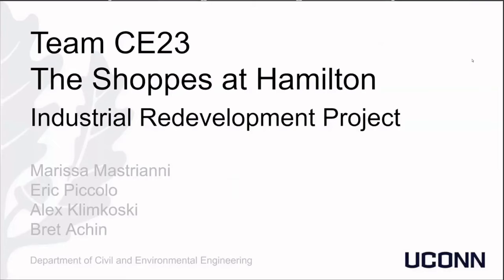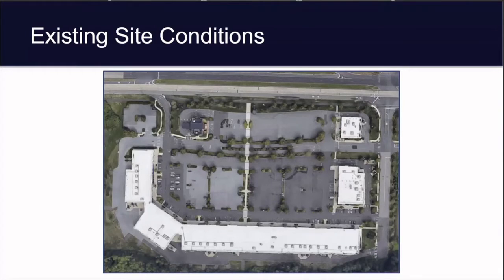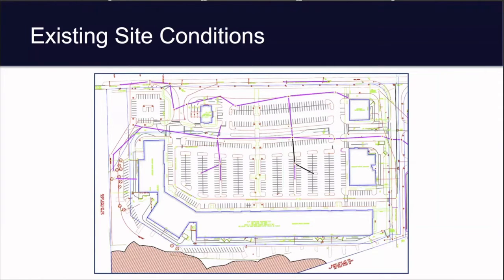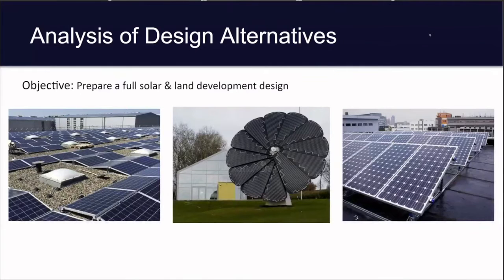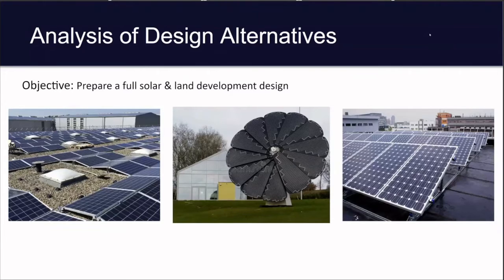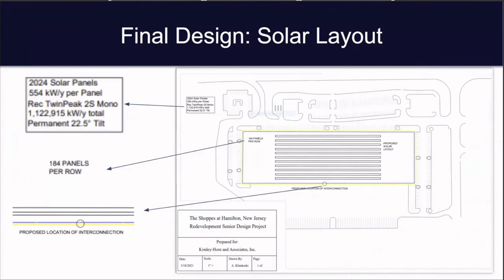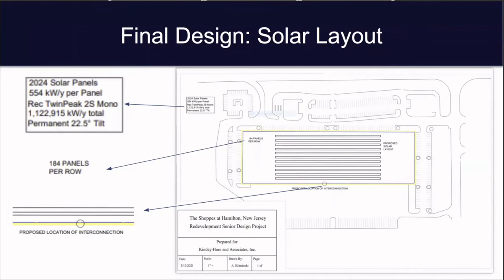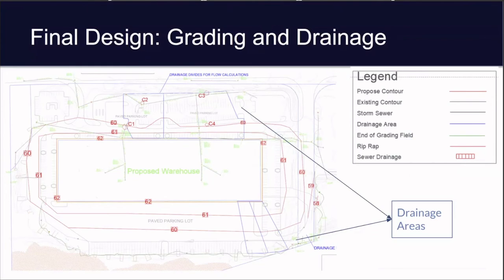2021 CEE Team 23